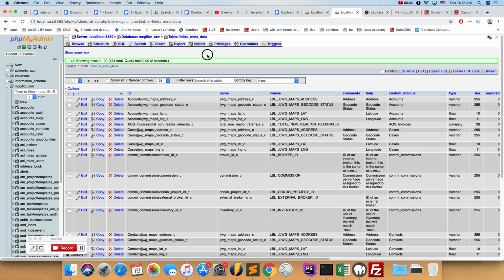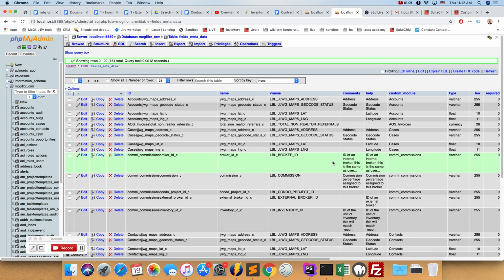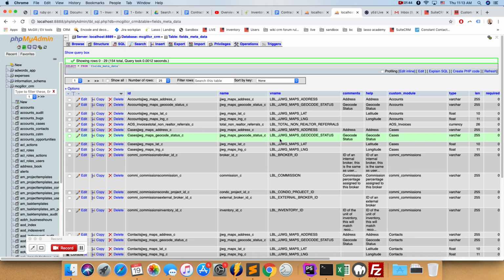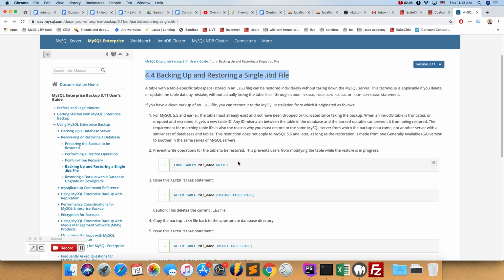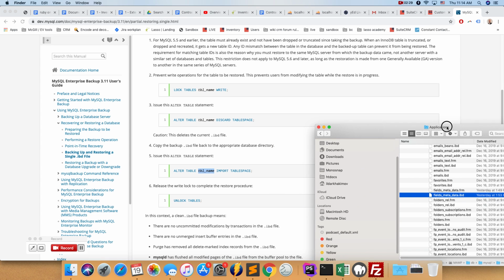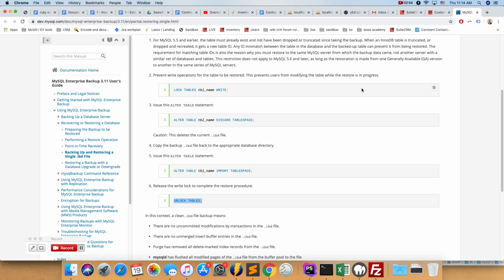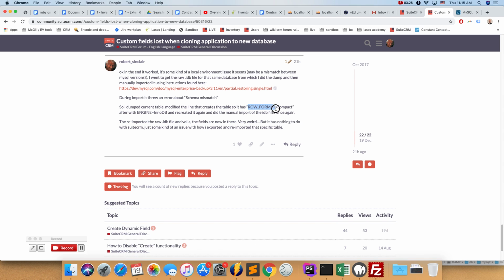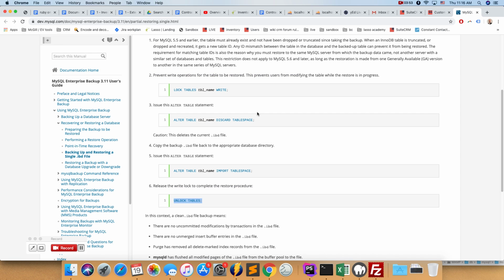Fields missing in studio after migration in suiteCRM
This will also explain what to do if you don't have access to the old database, by recovering the db from .idb